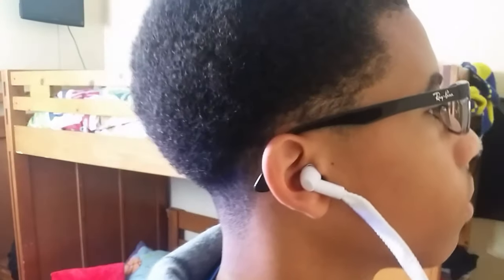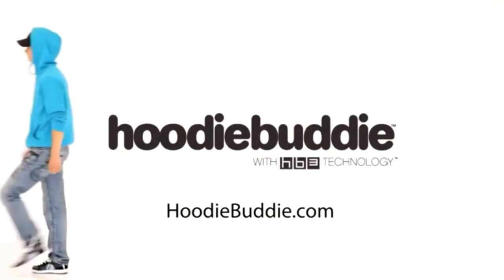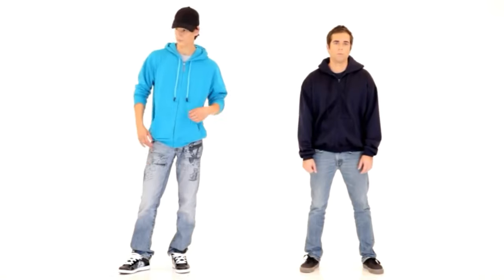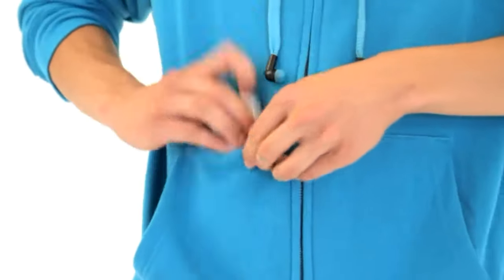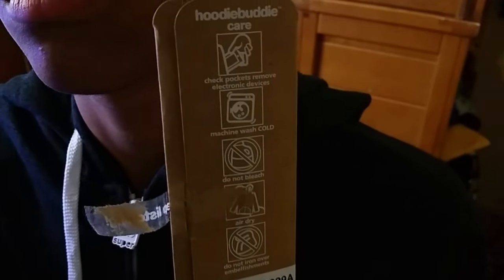Coolest Hoodie Ever || The HoodieBuddie!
Yo what's happening! So today I've decided to make a video about the Coolest Hoodie Ever, The "HoodieBuddie!" And for around $40.00 it's a great buy expecially if you're constantly on the go and you need earphones and to stay warm at the same time.